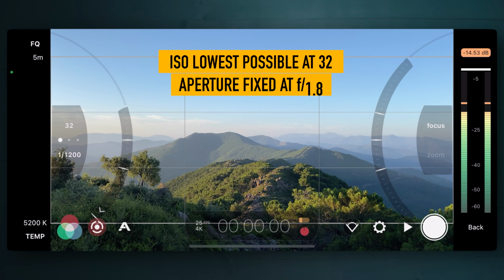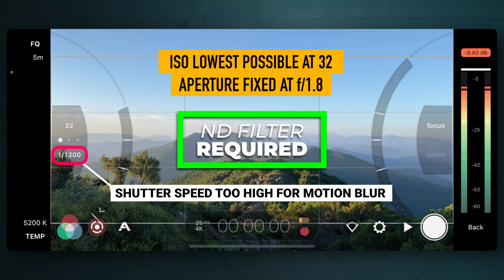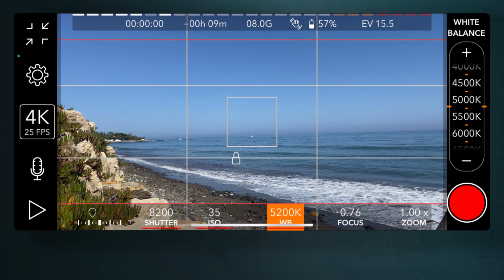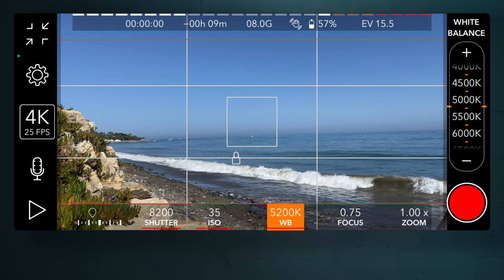ND FILTERS FOR SMARTPHONE VIDEO // DO YOU REALLY NEED THEM?